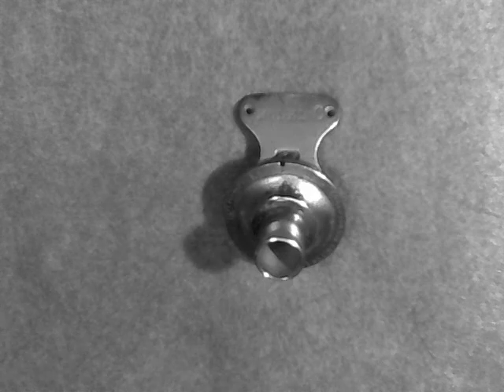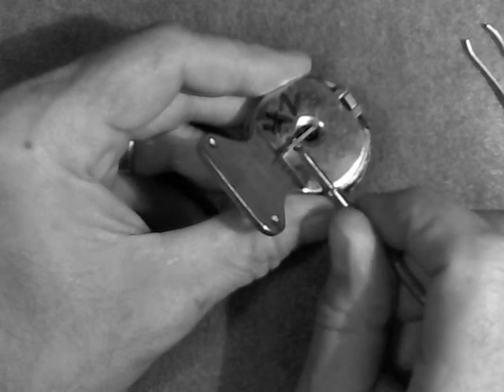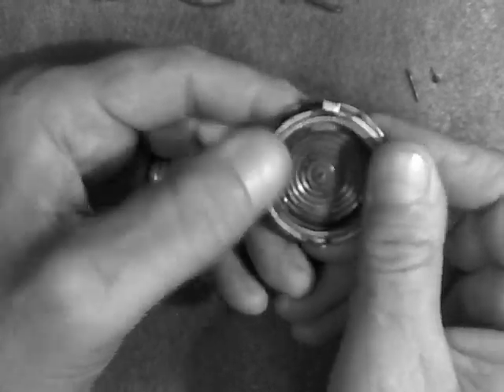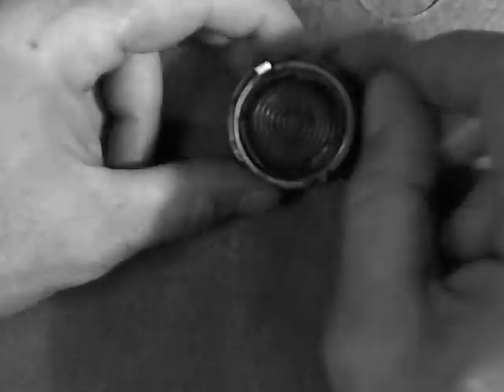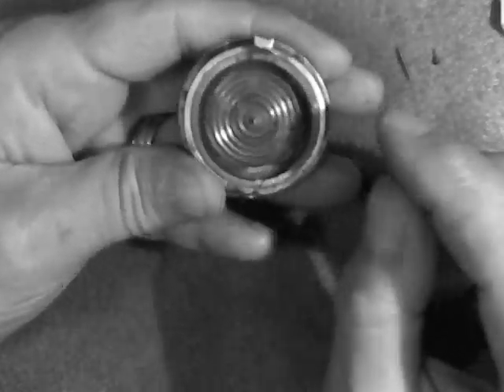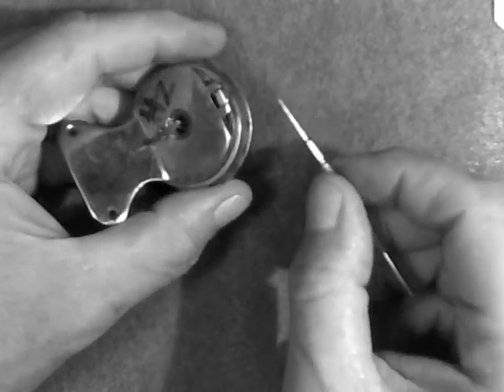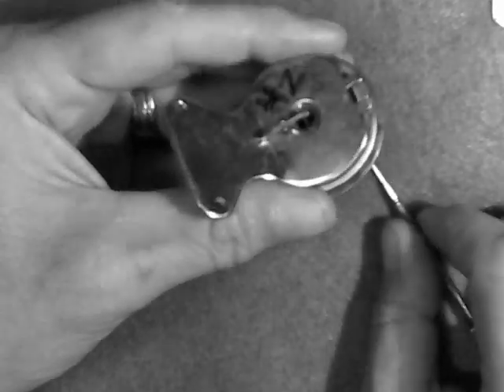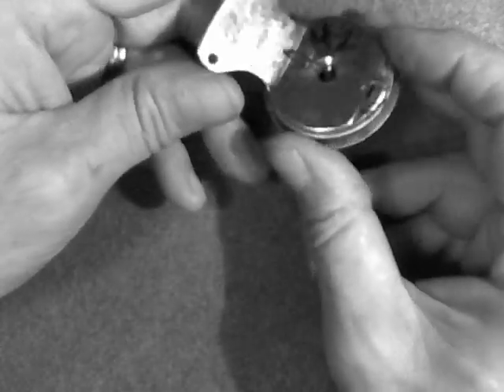COMPLETE REBUILD OF THE EDISON MODEL C & H REPRODUCER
A BRIEF TUTORIAL ON HOW TO REBUILD THE EDISON MODEL C, H, ETC. REPRODUCER. THIS WILL BE APPLICABLE TO ANY EDISON REPRODUCER WITH A TAIL WEIGHT.

I WILL RESHOOT THIS VIDEO IN A FEW DAYS WHEN MY NEW GASKETS ARRIVE AND SHOW THE COMPLETE REBUILD PROCESS. THIS IS A TEST VIDEO BUT SHOWS THE COMPLETE PROCESS. THE REBUILD WILL COST $ 2.00 AS OPPOSED TO SENDING THE REPRODUCER OUT TO HAVE IT REBUILT WHICH WILL COST $ 100.